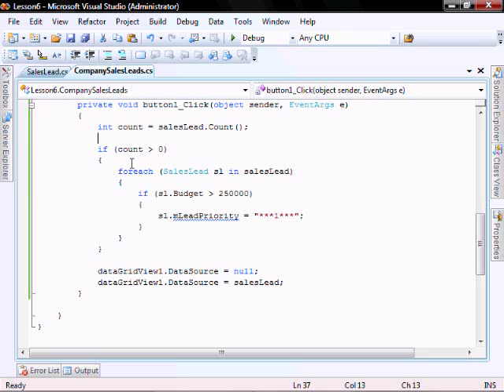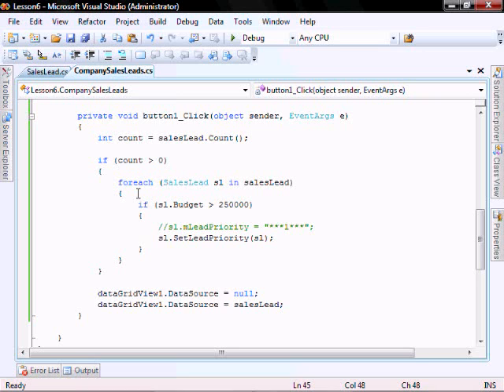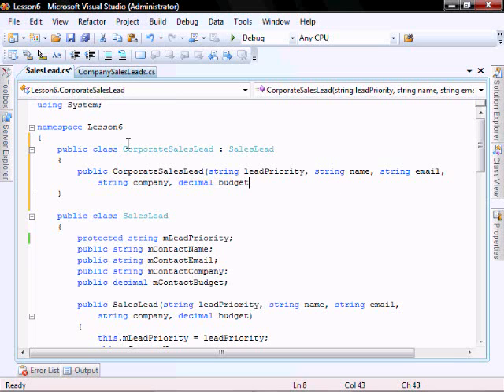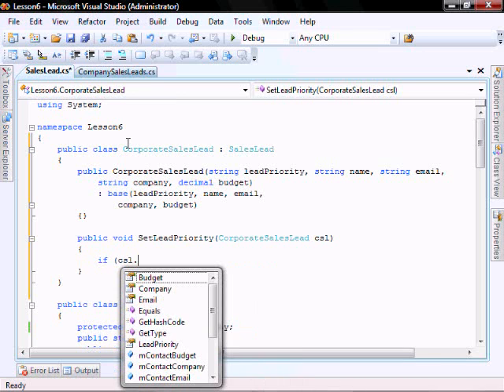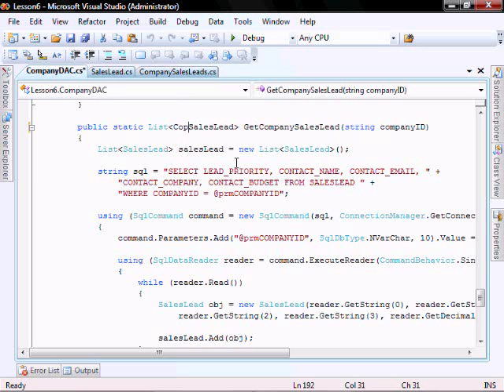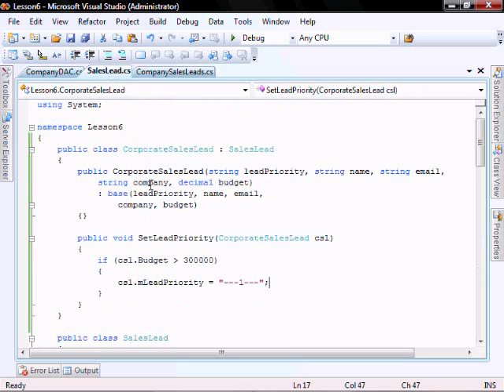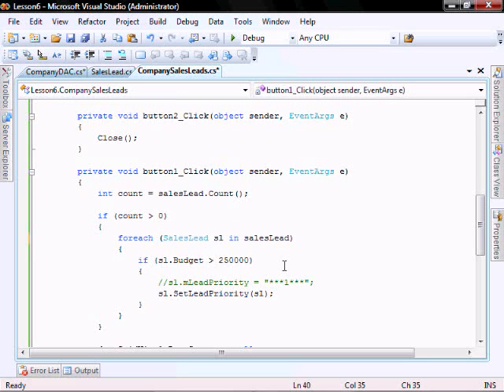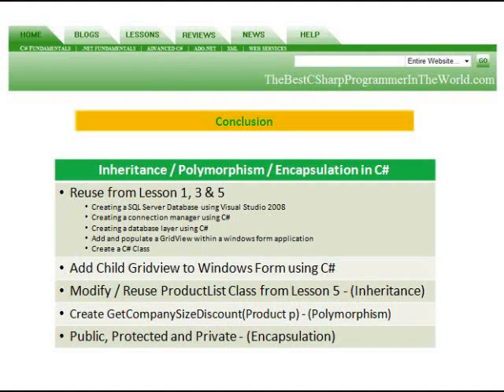Lesson 6 (Part 7) - Inheritance, Polymorphism, Encapsulation using C#